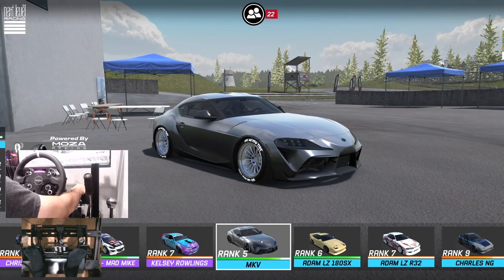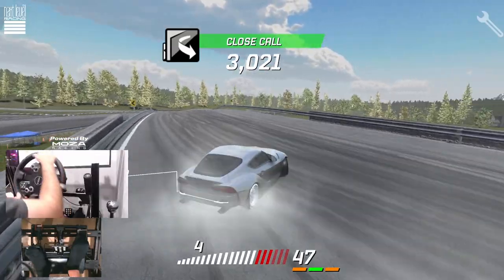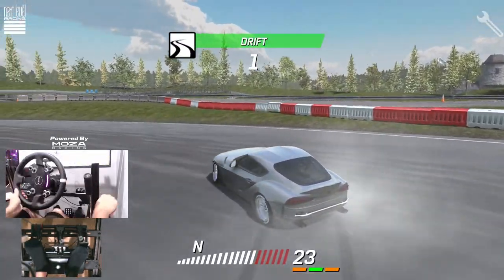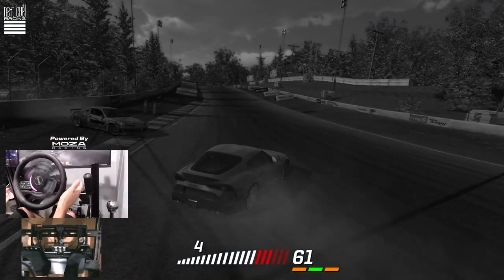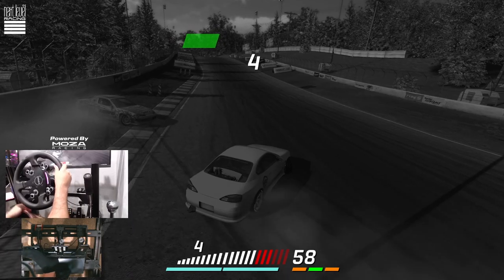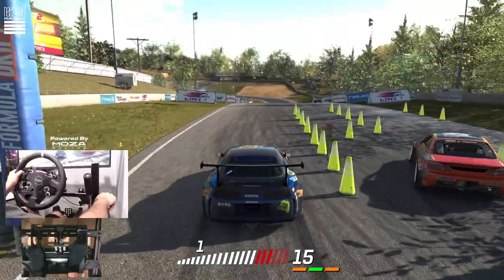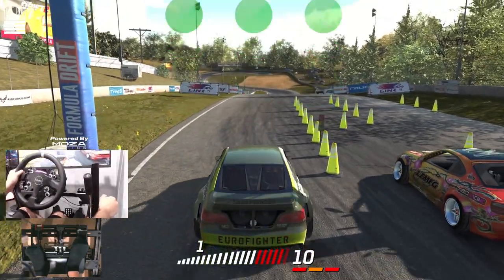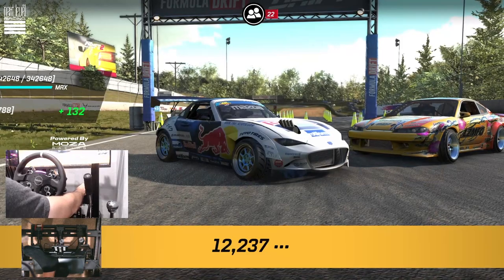MOZA R9 on Torque Drift PC - Does it work and how does it feel?!?! / Wheel cam / pedal cam